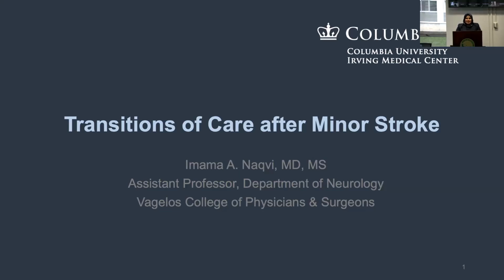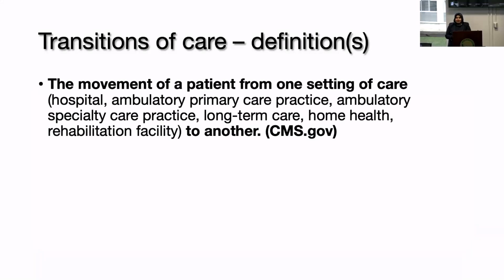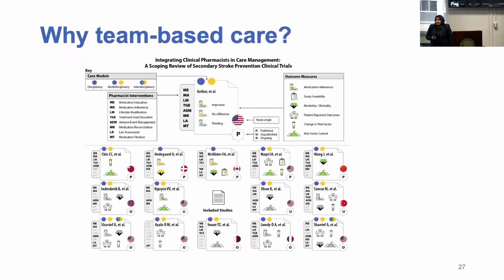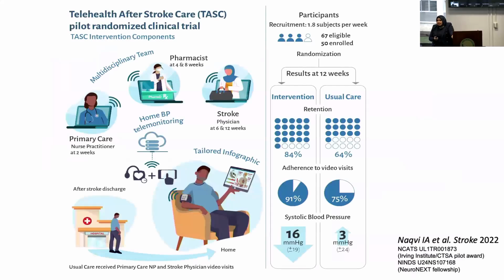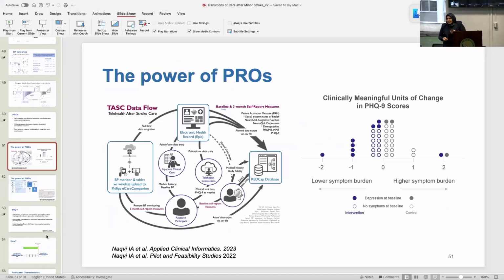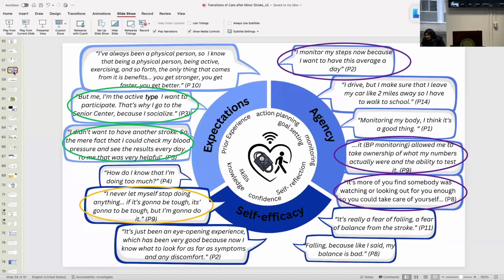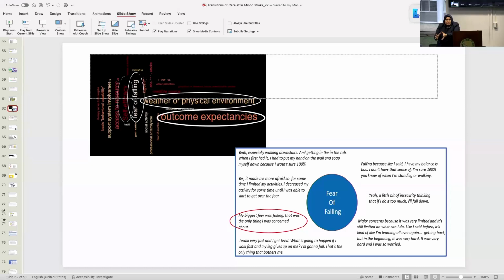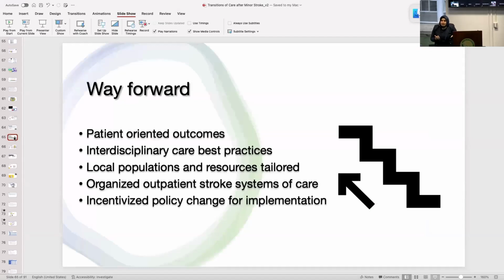Seminar SERIES - Imama Naqvi, MD, MS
"Transitions Of Care After Minor Stroke"
We will discuss the current state of affairs, reflect on stakeholder perspectives, and review tailored interventions